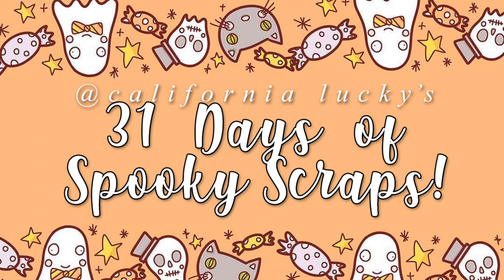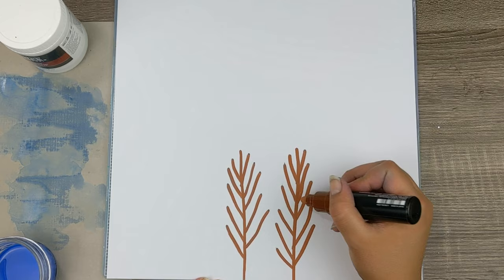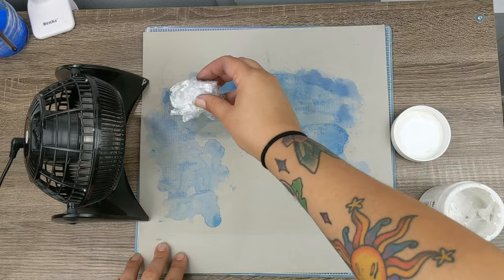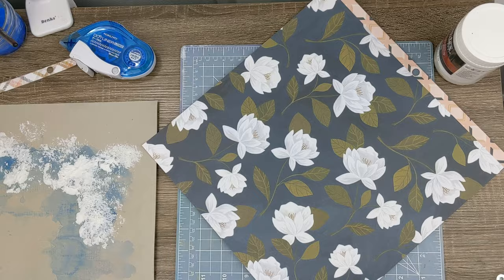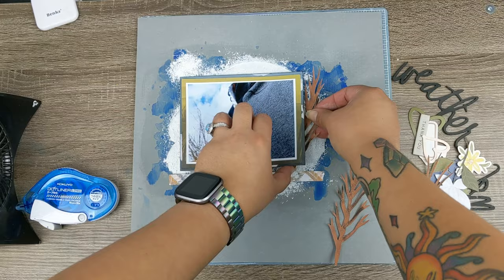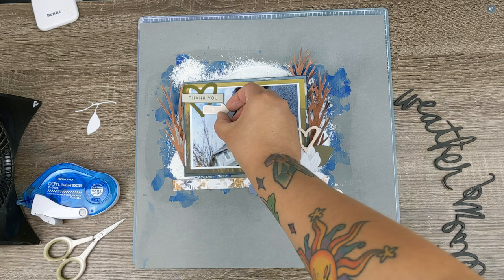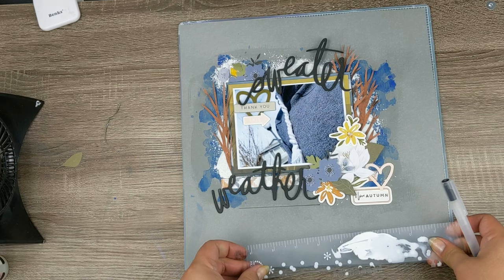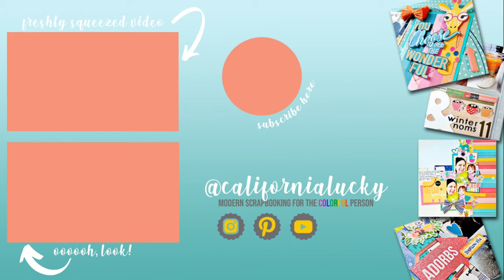Day 1: Sweater Weather | 31 Days of Spooky Scraps Hop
Hello! And welcome to the 31 Days of Spooky Scraps Hop, where each day I scrap everyday along with the lovely ladies below.